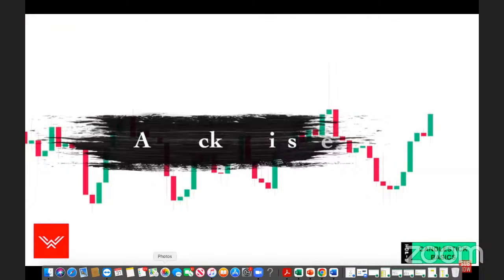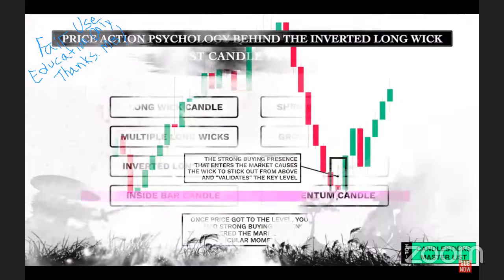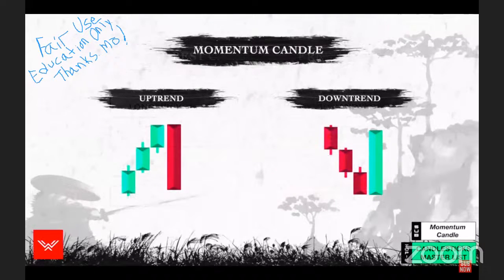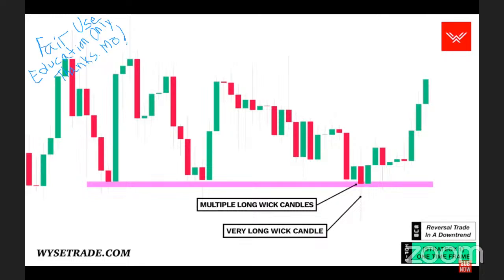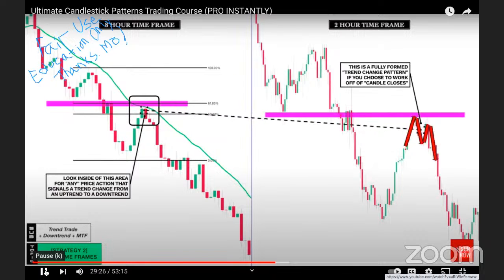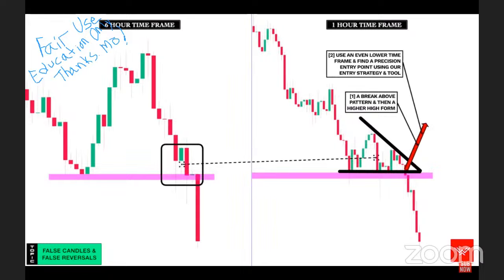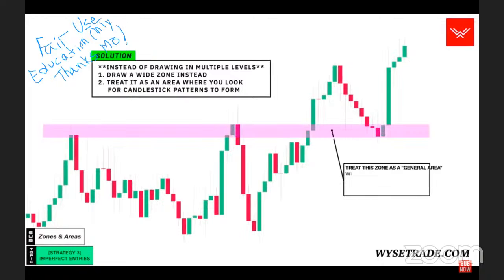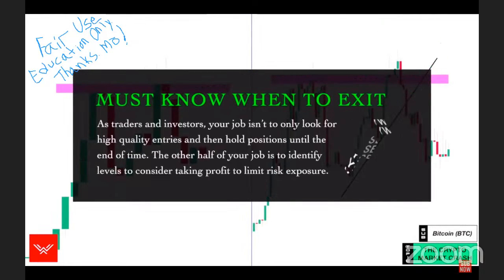Understanding technical and fundamentals analysis: Let's paper trade